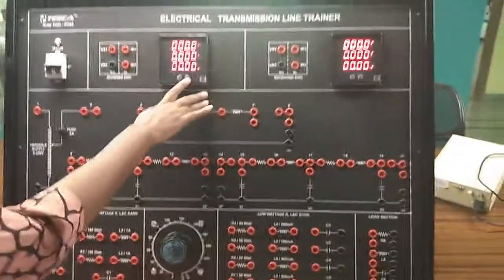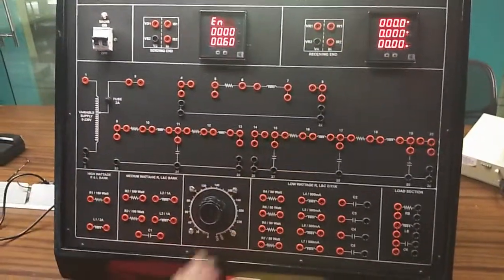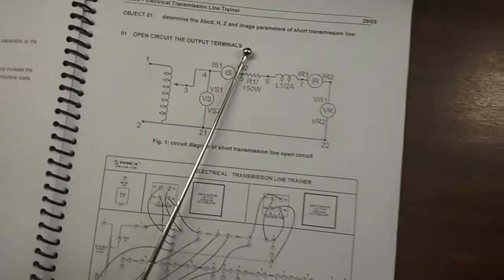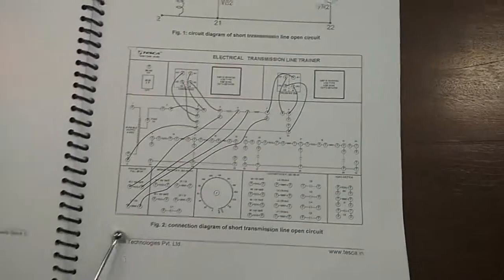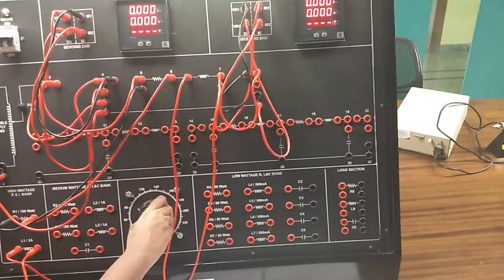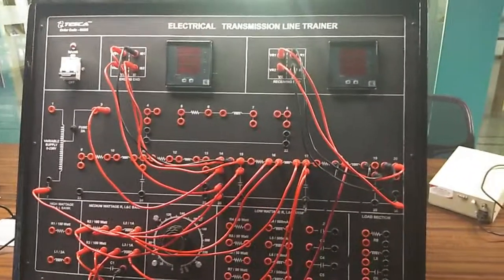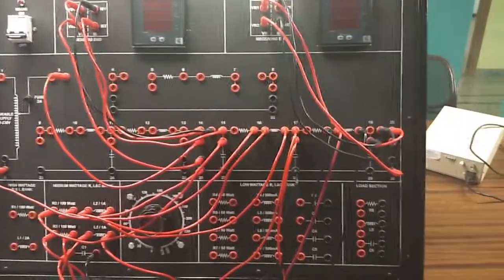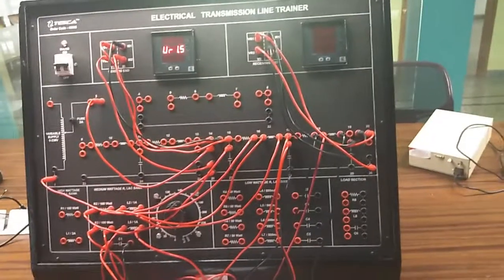Electrical Transmission Line Trainer - Working Principle || Tesca 46585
Electrical Transmission Trainer

In this video, we described Electrical Transmission Line Trainer with its working.